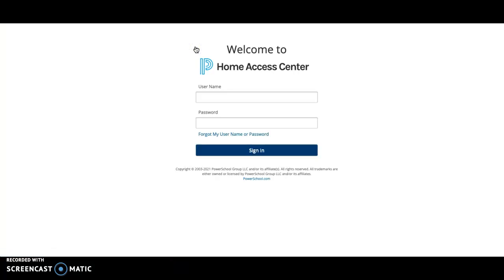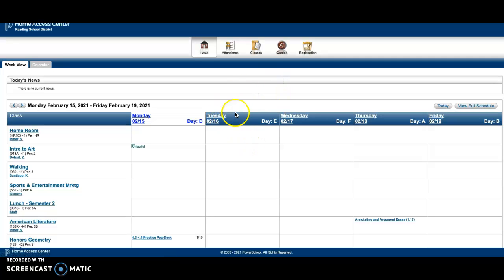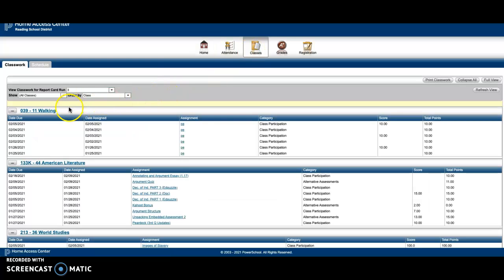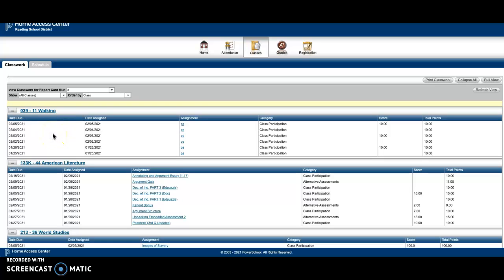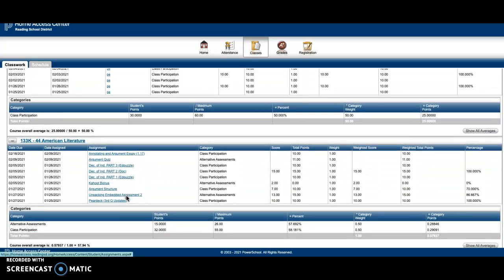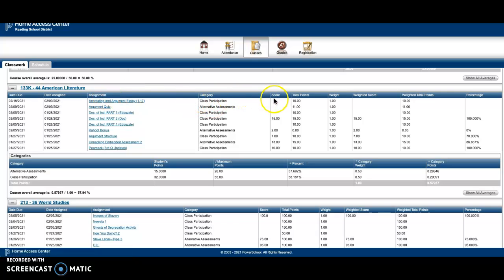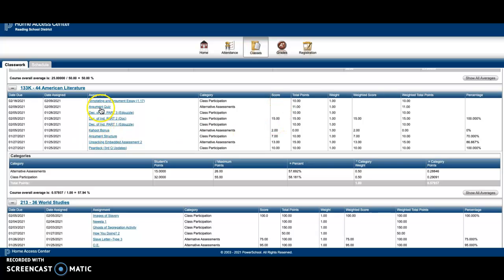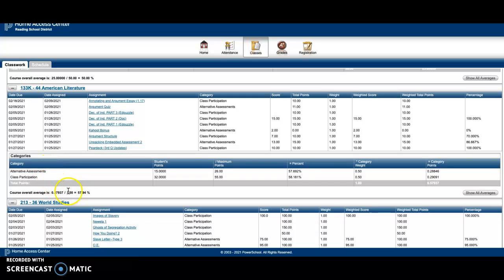Using Home Access